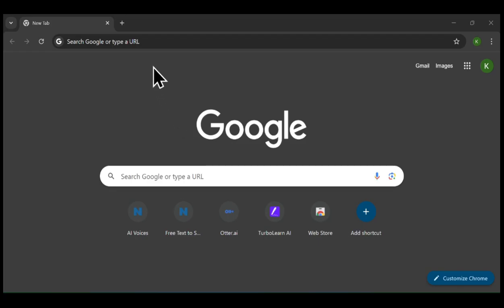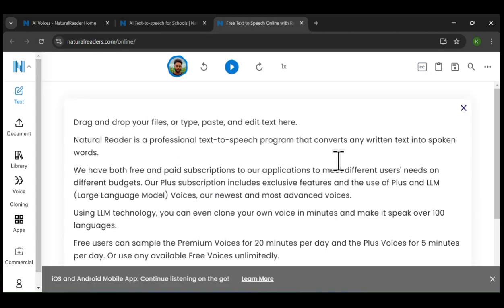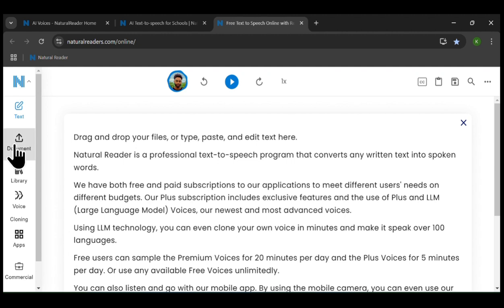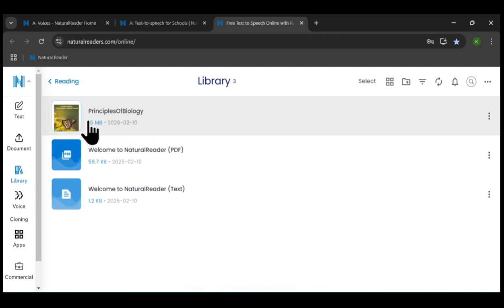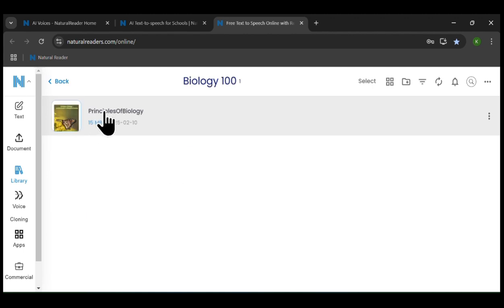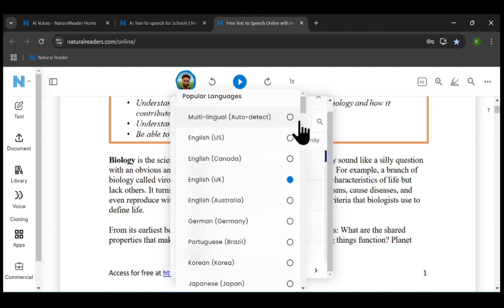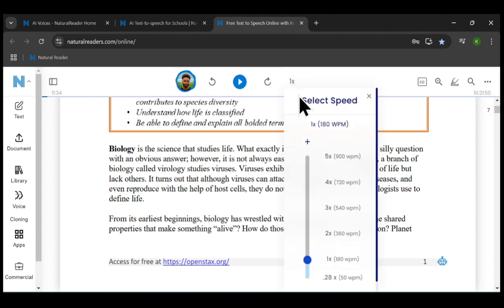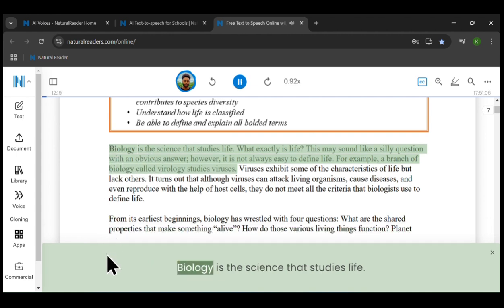Natural Reader Basics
In this video you will learn:
00:15 Upload files and access the library
03:16 How to choose a reading voice and speed
05:02 How to use Closed Captions

Tip: Natural Reader works best with Google Chrome web Browser